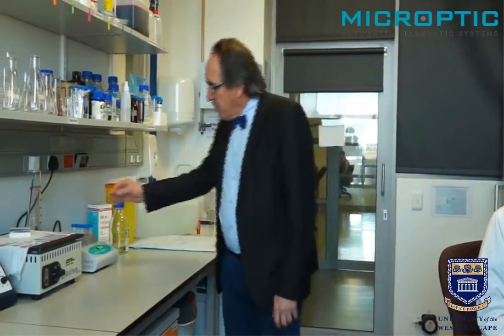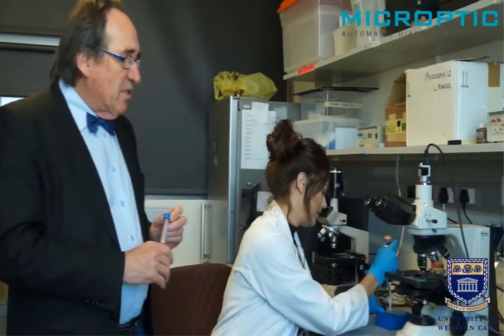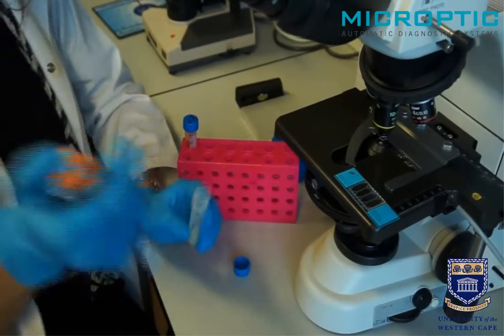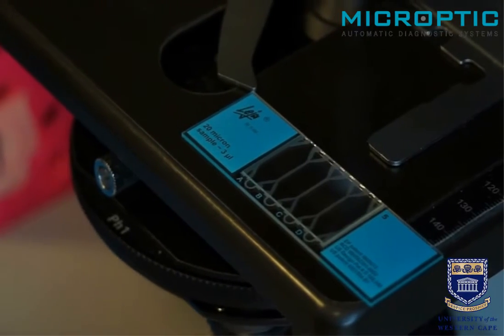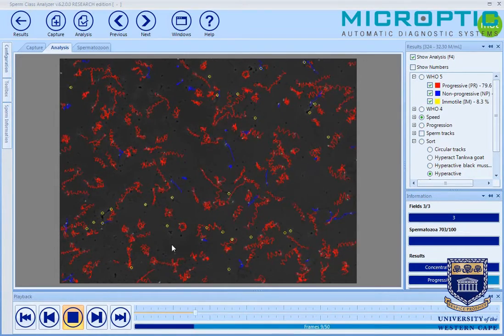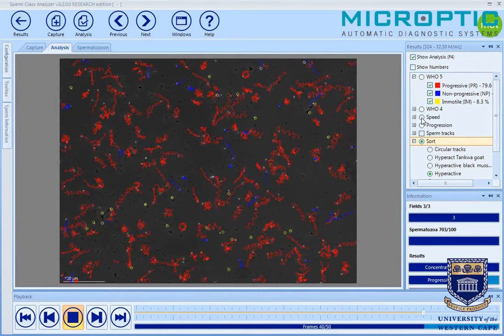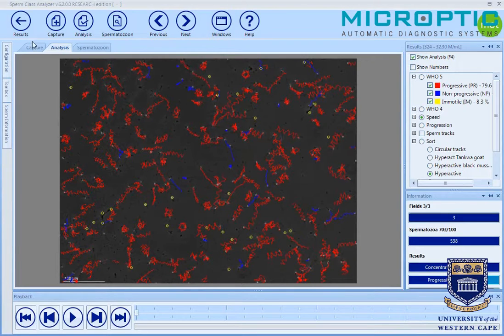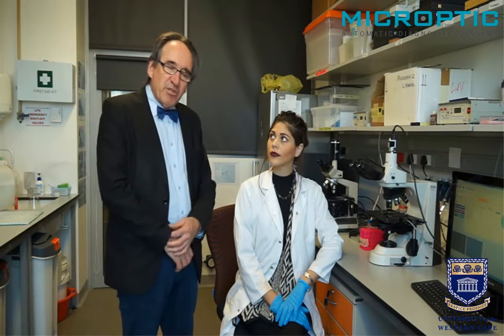Hyperactivation test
Sperm functional tests: Simplified sperm hyperactivation test